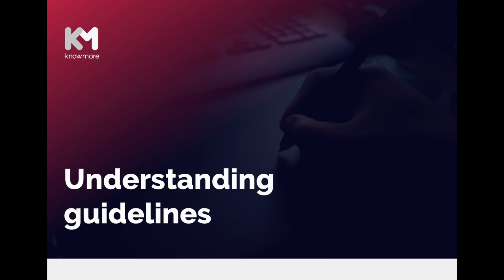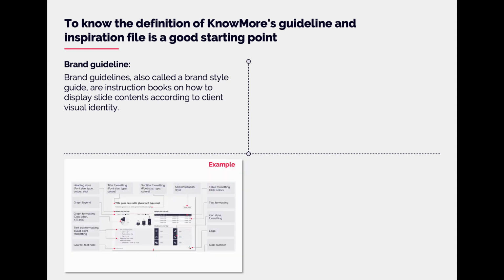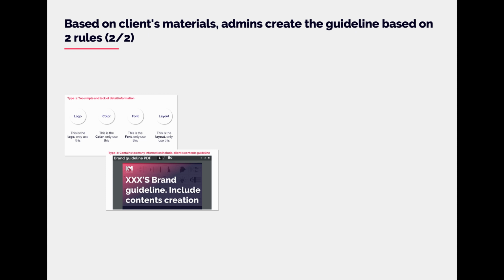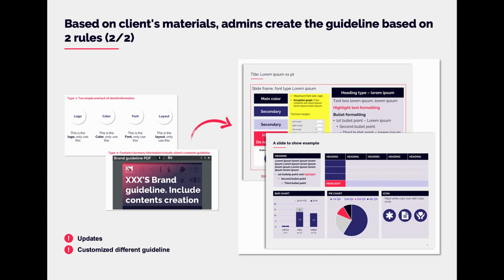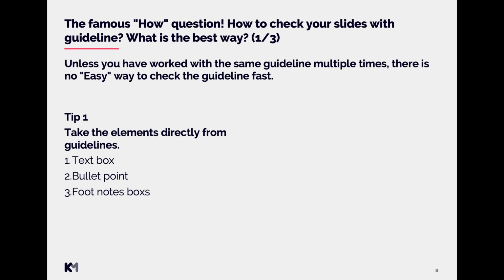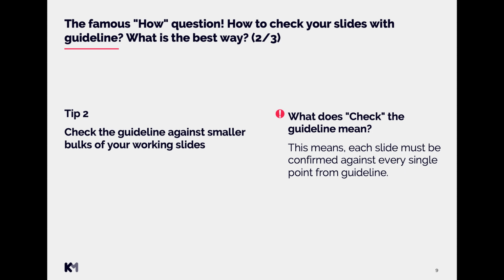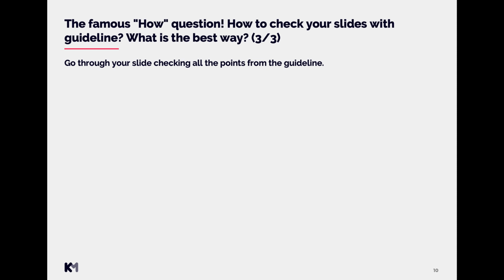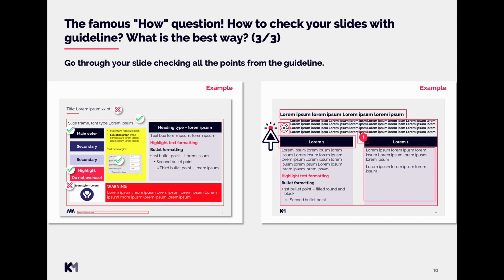Understanding Guidelines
Guidelines are the bread and butter of designing good slides for our clients. Watch this in depth video of how admins make them, use them and double check the work against them to boost your design skills!